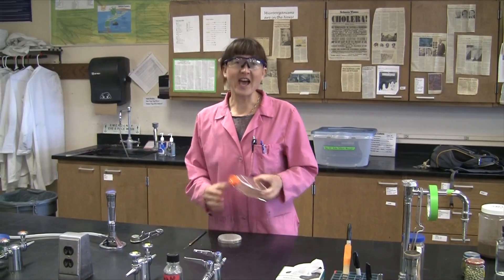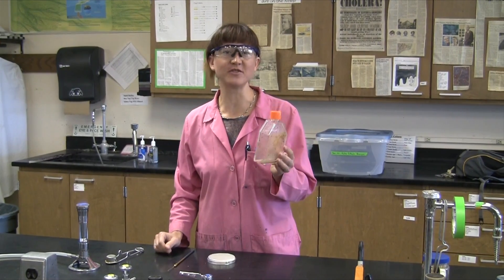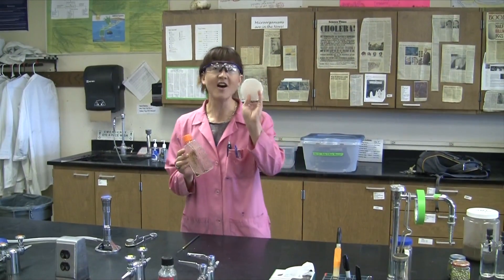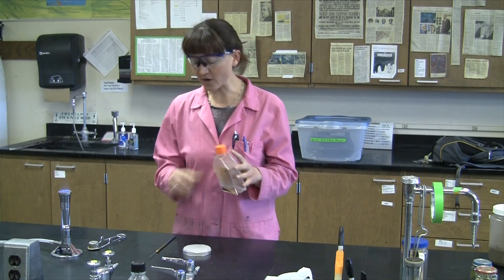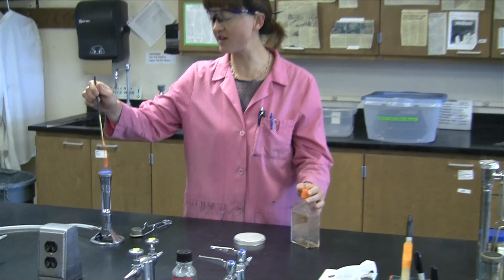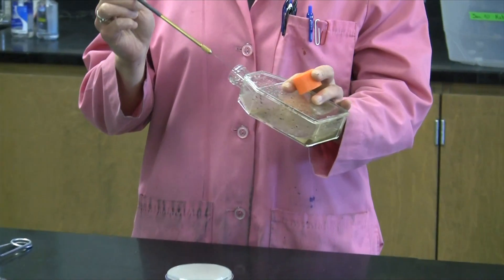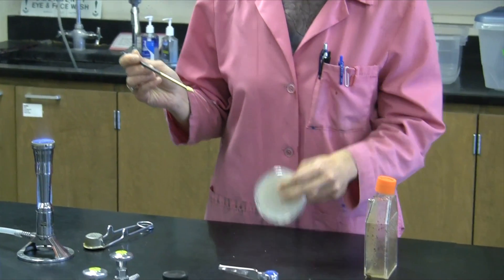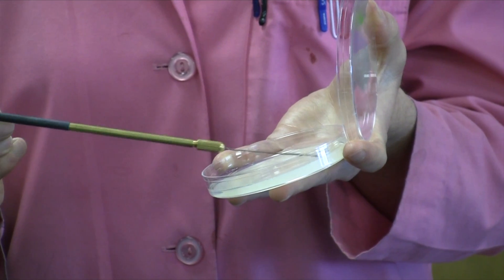Soil Follow-Up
Nitrogen Fixing Procedure